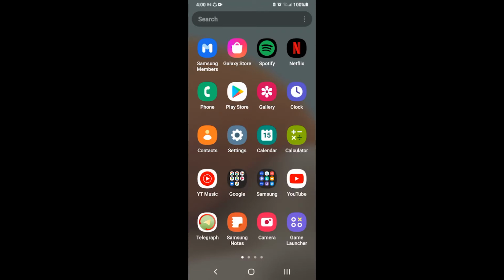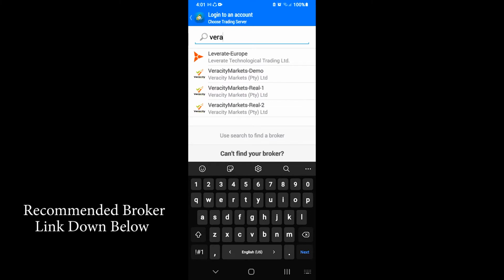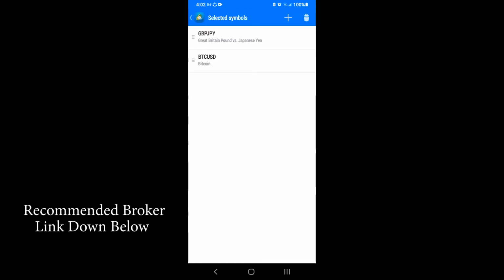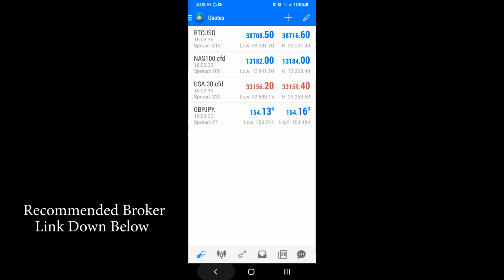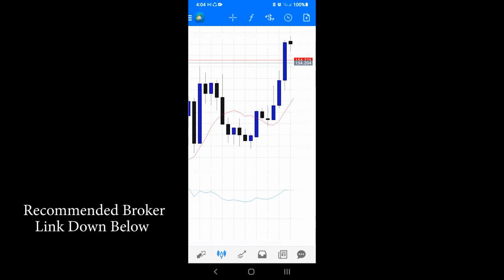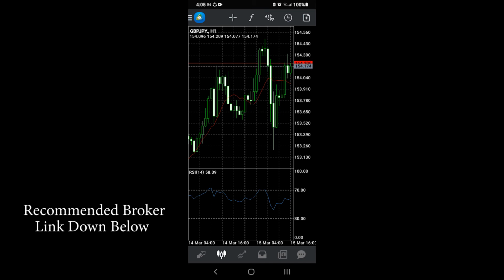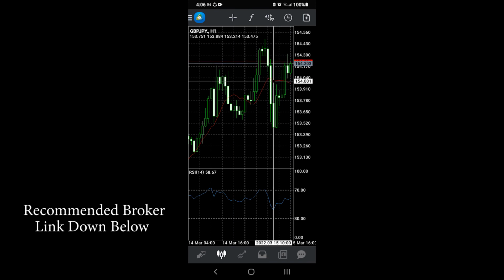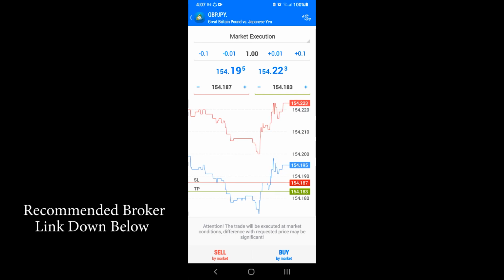Metatrader 4 tutorial for beginners (Android- IOS) 2022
Hi Traders in this video I will so you how to setup your MetaTrader for Success and gain the best out of it lets gooo